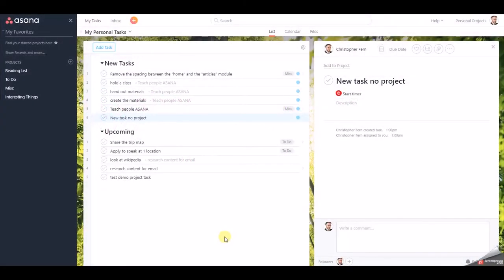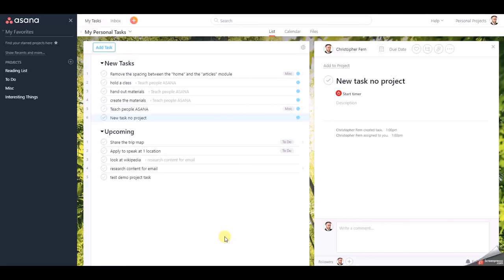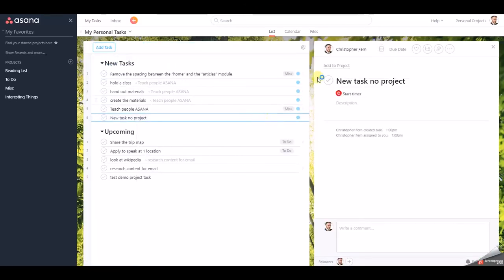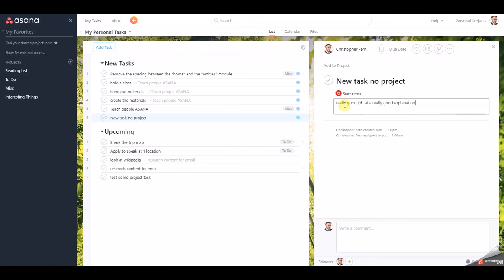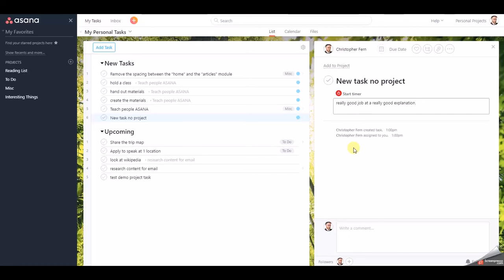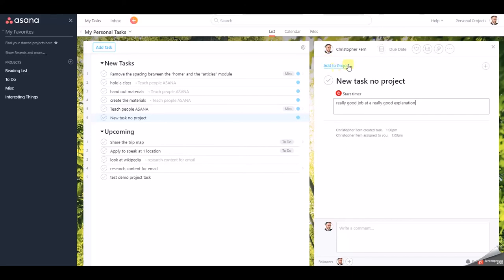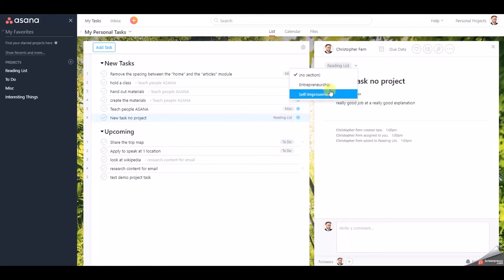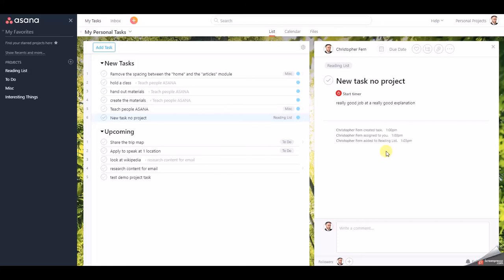ASANA Ethics - Always Add Tasks To Projects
ASANA How To: Ethics

Ethics are agreed-upon best practices that minimize guesswork and assumptions, set a standard for communication, increase efficiency, and save you time.

This ethics tutorial covers Always Adding your Tasks to Projects and how increase the effectiveness of communication within your team.

Avoid adding tasks directly to ASANA, otherwise the task will fall through the cracks and get lost.

To add them to a project, do one of the following:
- Go to your project first and add a task to the inbox (make sure you assign it)
- Click “Add to project” at the top of a task without any projects